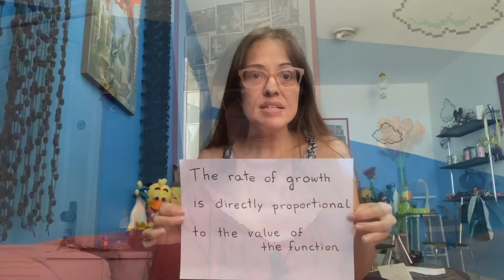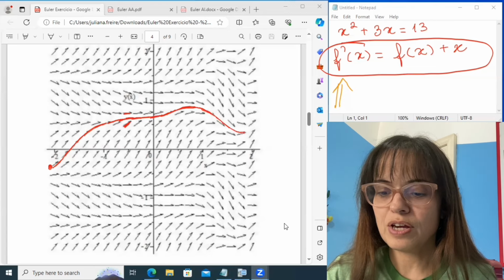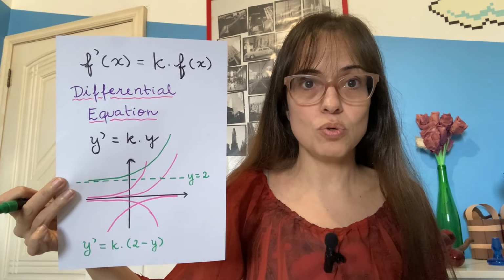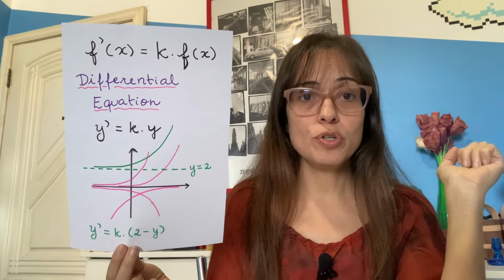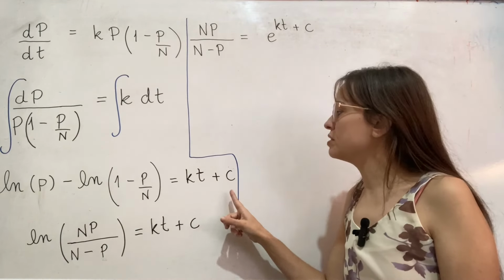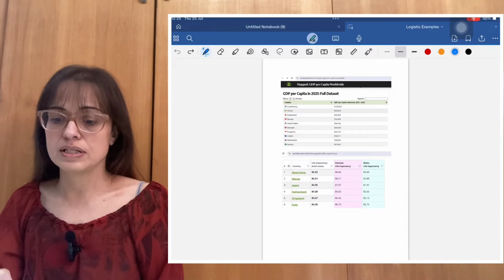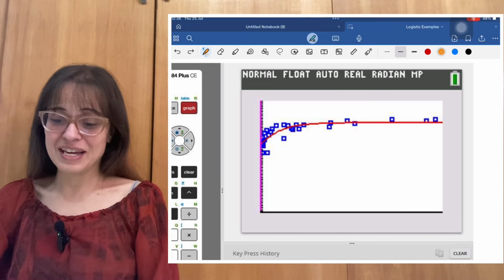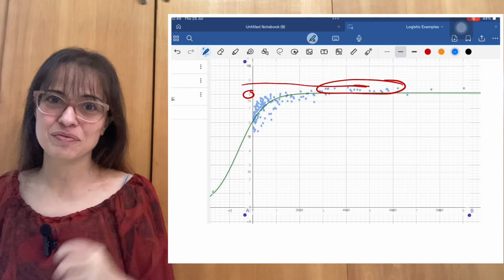The Logistic Function - [IB Math AI HL]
00:00 - Exponential Functions
02:07 - Differential Equations / Slope Fields
08:37 - Differential Equations for Exponential Functions
11:48 - Continuous Models for Discrete Situations
20:17 - Rabbits Taking Over the World
22:27 - A Differential Equation with Two Asymptotes
25:12 - Solving the Differential Equation
32:17 - The Logistic Function
36:45 - Life Expectancy vs. GPD per capita
46:43 - Speed of Computers